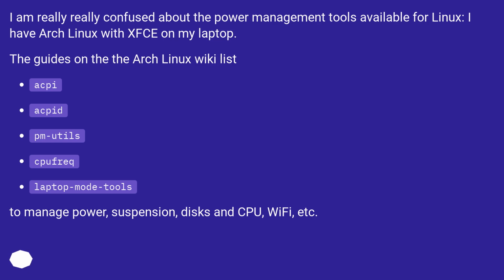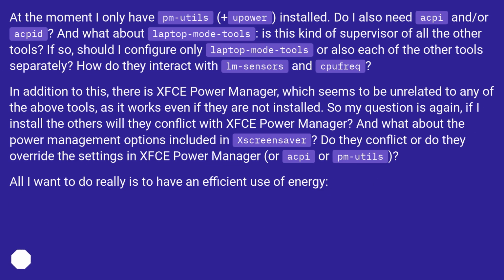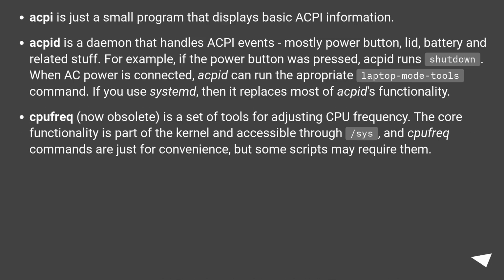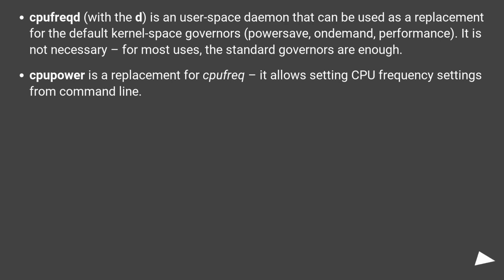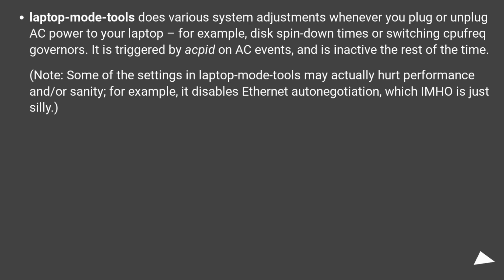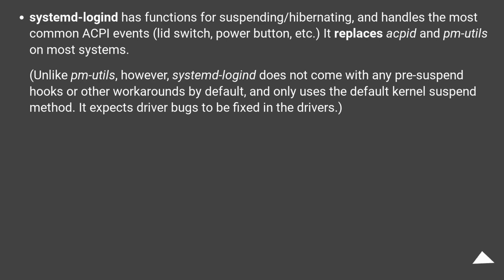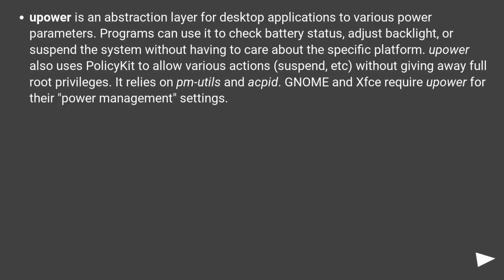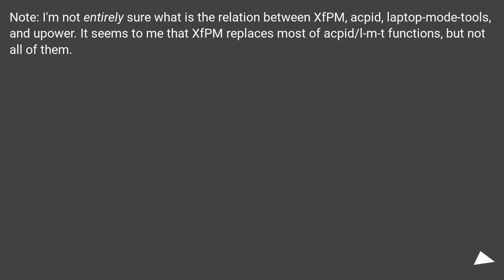What do the power management tools in Linux do? (acpi, pm-utils, etc...)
Chapters
00:00 Question
02:21 Accepted answer (Score 28)
07:14 Thank you